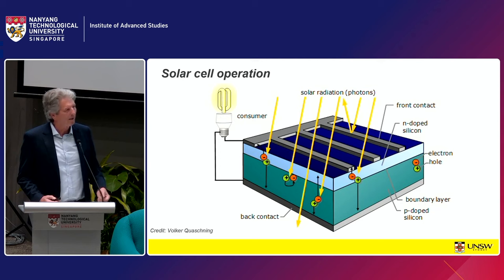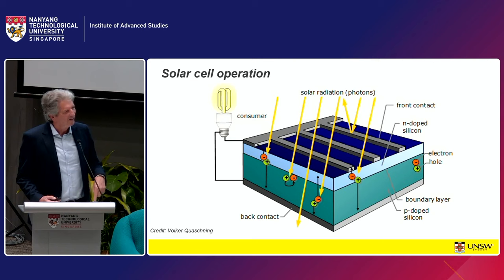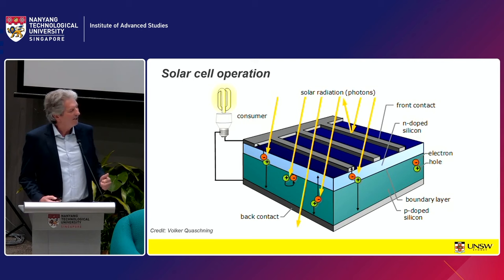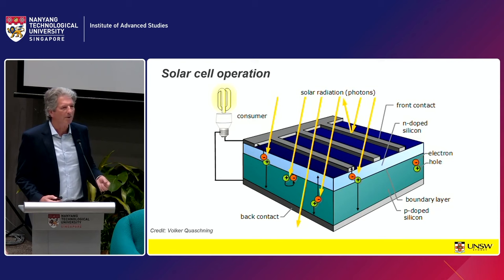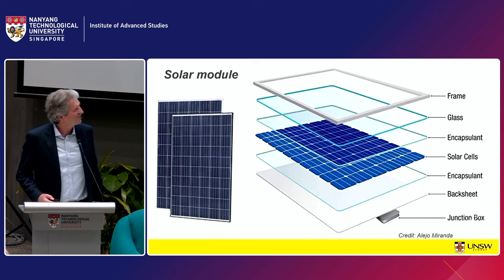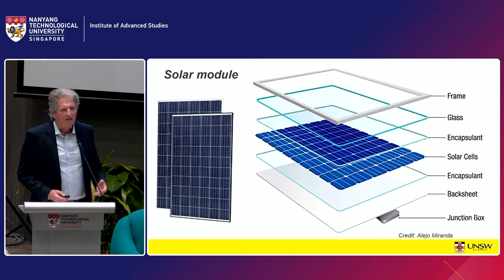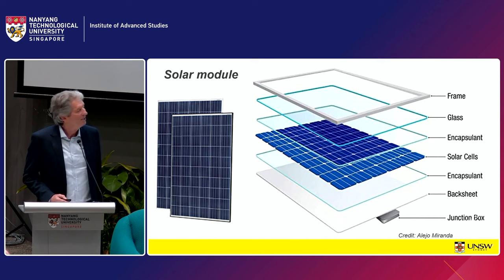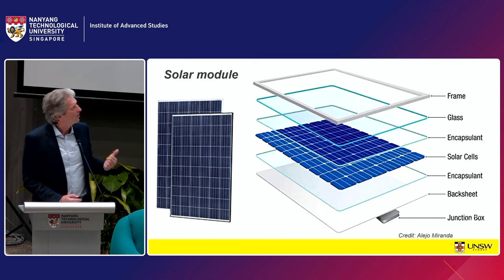UNSW SPREE 202401-10 Martin Green - The Role Solar Energy will play in our Energy Future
UNSW School of Photovoltaic & Renewable Energy Engineering

The Role Solar Energy will play in our Energy Future  by Prof Green Martin

Lee Kong Chain Distinguished Professor Public Lecture   - 10 Jan 2024

Republished with permission from the Institute of the Institute of Advanced Studies, Nanyang Technological University, Singapore

IAS NTU Lee Kong Chian Distinguished Professor Public Lecture by Prof Green Martin, Millennium Technology Prize 2022; University of New South Wales.

Over the last decade, the cost of converting solar energy into electricity using solar cells has dropped very dramatically with such solar photovoltaics providing “now the cheapest source of electricity in most countries” and “now offering some of the lowest cost electricity ever seen”, according to the International Energy Agency. However, improvements are in the pipeline that some commentators believe may lead to an era of “insanely cheap” solar power, within the coming decade. The talk described the developments leading to these cost reductions as well as the pending improvements that will allow solar to reach even lower costs over the remainder of this decade. The implications for how the world’s future energy is supplied was also discussed.